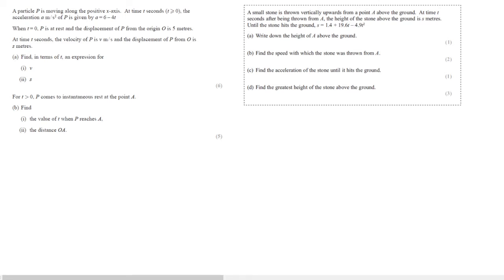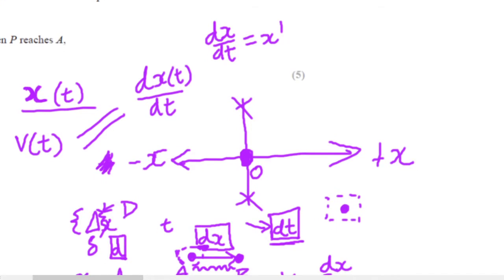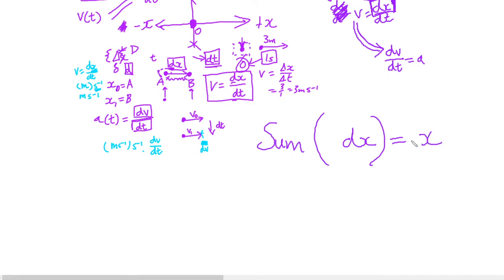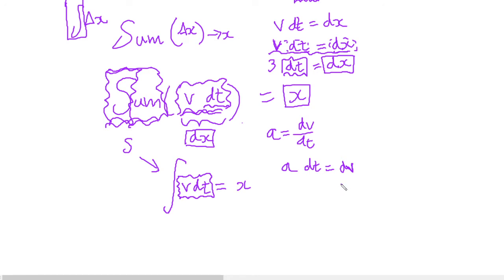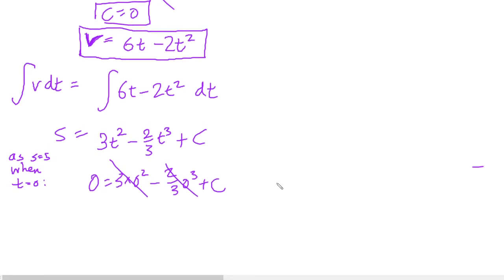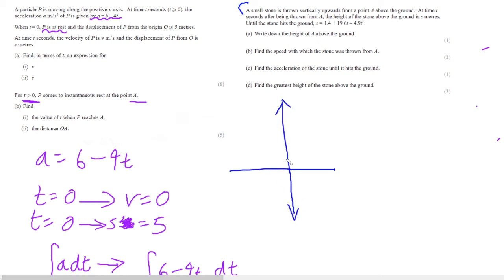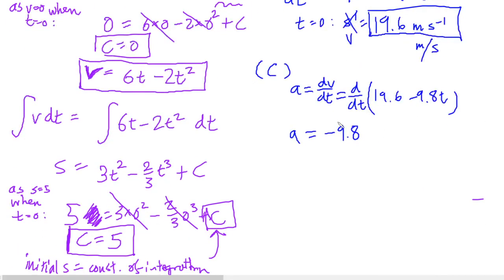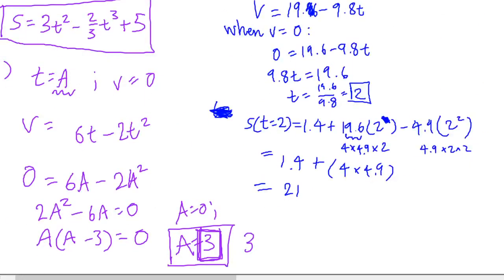Kinematics Pack | Understanding Displacement, Velocity, Acceleration with Calculus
Dedicated to Nikhil Kanade, who requested this video.

In this video, which I've called a "Kinematics Pack" because it involves two of those questions, I explain how the displacement, velocity, and acceleration of a particle are intimately related through the maths of change - calculus. I explain why displacement can be differentiated to get velocity and velocity can be differentiated to get acceleration, and why acceleration can be integrated to get velocity, and velocity can be accelerated to get displacement.

Left-hand Question: Edexcel Further Pure Maths IGCSE Past Paper - Jan 2016, Paper 1, Question 8 (P1 Q8)
Right-hand Question: Edexcel Further Pure Maths IGCSE Past Paper - Jan 2015, Paper 1, Question 2 (P1 Q2)